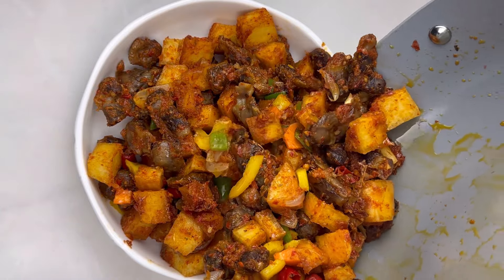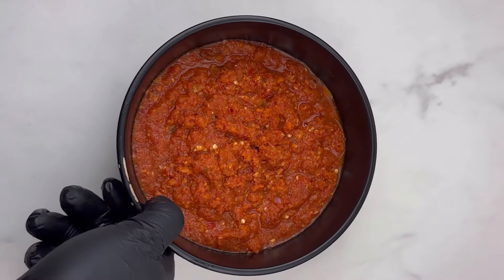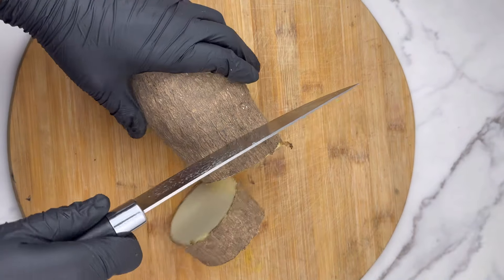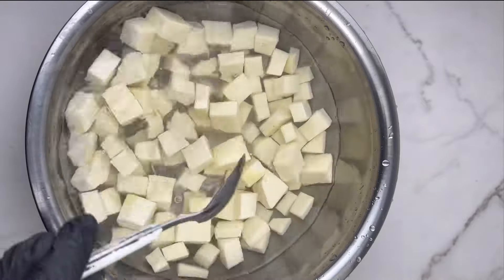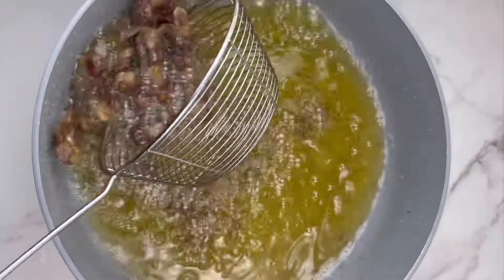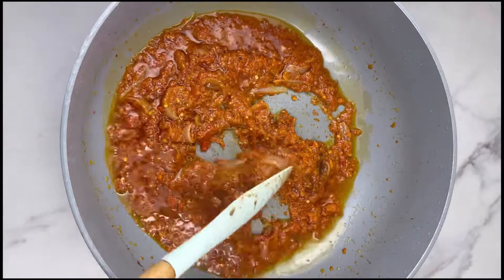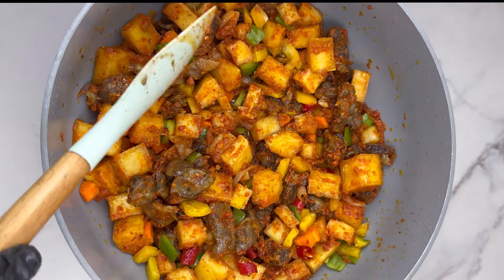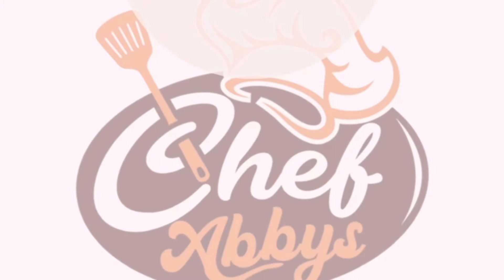YAM & GIZZARD STIR FRY ( A SPICY RECIPE FOR MY SPICY FOOD LOVERS)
INGREDIENTS

PEPPER MIX
1 RED BEL PEPPER
1 and HALF GREEN BEL PEPPER
HALF CARROT
10 RED PEPPER
10 RED CHILLIES
1 ONION
GARLIC
GINGER
BAY LEAF
ROSEMARY

EXTRAS
GIZZARD
OIL
PARSLEY FLAKES
YAM
VEGETABLES OF CHOICE

SEASONING
REMIE CHICKEN
REMIE BEEF
MAGGIE CUBE